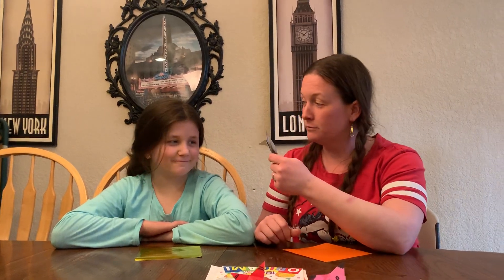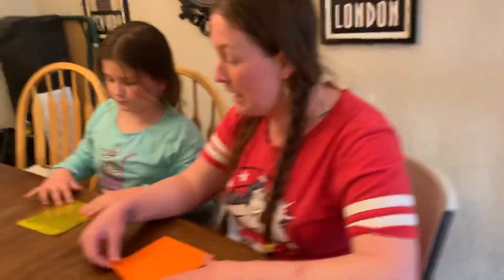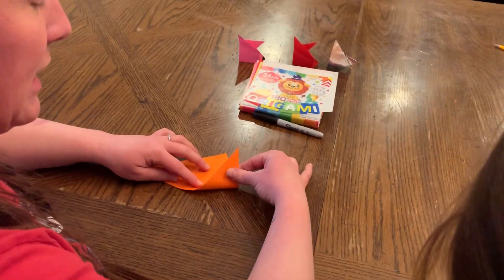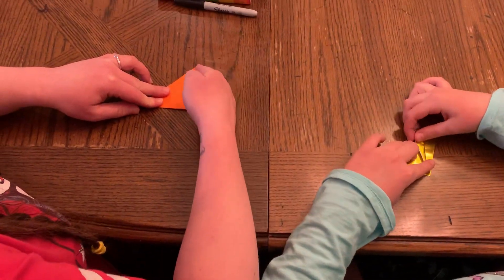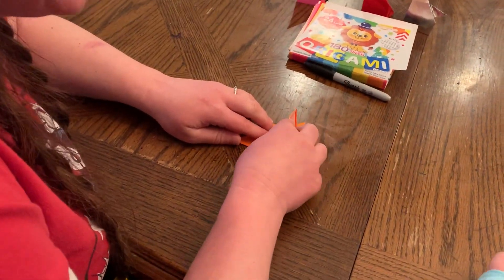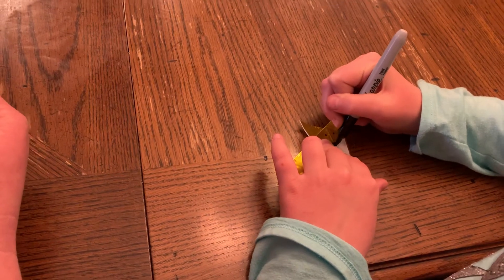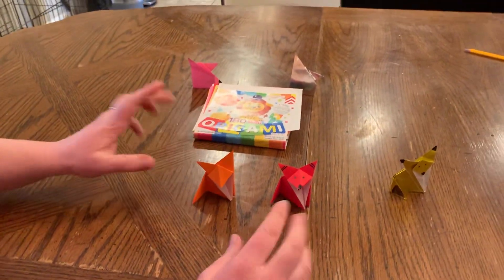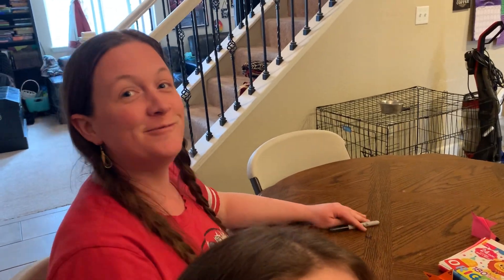What does the Fox say?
Day two: origami Foxes!